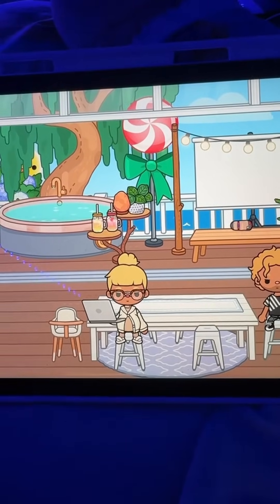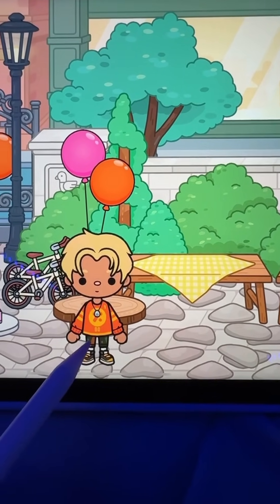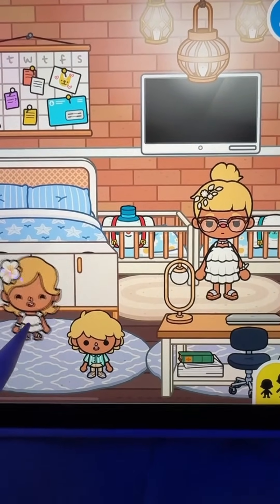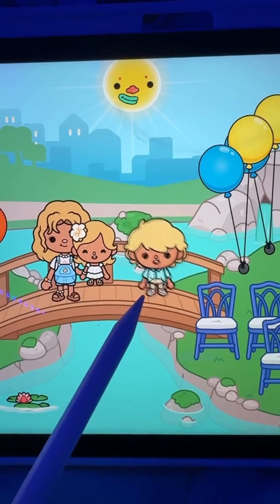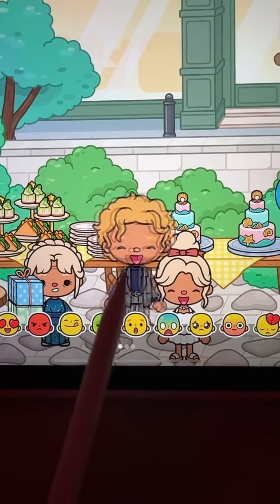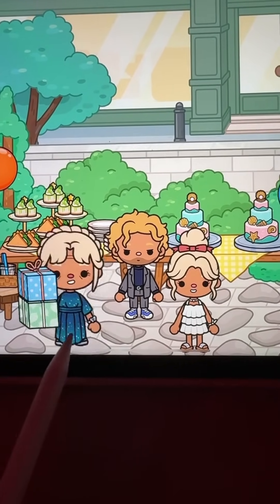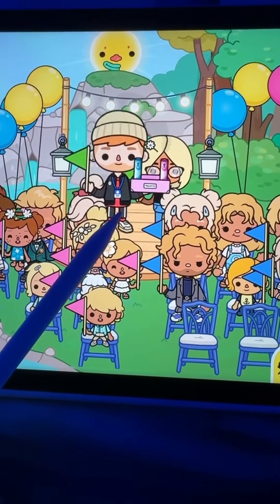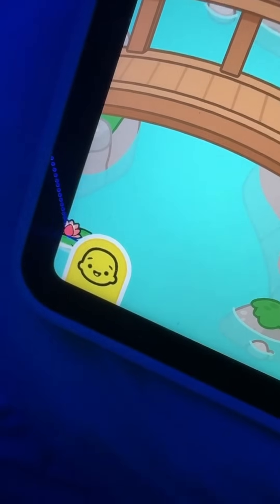GENDER REVEAL PARTY 🎉❤️ || *WITH VOICE* || Toca Boca TikTok Roleplay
ABOUT TOCA LIFE WORLD:

Design & play your characters. Build a fun community & play with your friends.

Create your own world and play out any story you like with Toca Life World. You’ll get all the fun of your other favorite Toca Life apps such as City, Vacation, Office, Hospital and more, all together in one place.

INTRODUCING TOCA LIFE WORLD
Want to give grandma a wild hairstyle? Bring a sloth to the Skate Park? Or just hang out with friends? If you thought it was fun to dive into a Toca Life app and do whatever you want then you were right. Anything is possible and the choices are all yours.

Go even further by creating stories with your favorite characters in any location you want. Want to take a pet to School? Go for it. Take the doctor to the Salon and dye her hair green? Rock on. In Toca Life World you’re the boss and you create stories the way you want.

WHY YOU’LL LOVE PLAYING TOCA LIFE WORLD​

FIRST 8 LOCATIONS & 39 CHARACTERS INCLUDED
You can visit Bop City, a vibrant city area with 8 different locations for you to explore, like the hairdresser, the shopping mall and food court, or even an apartment. It’s a great place to start building your own World!

KEEP THE TOCA LIFE APPS YOU ALREADY HAVE
Are you already playing with apps in the Toca Life series? Great! When you download Toca Life World, we’ll help you bring all of that stuff into the mega-app. Then you can start mixing and matching locations and characters however you want.

BUY NEW LOCATIONS AND CHARACTERS
If you want more locations, that’s cool. Toca Life World has a shop where more than 100 locations, 500 characters, and 500 pets are available for purchase. With different prices from small to big, you can decide to add a little or a lot. We’ll always be updating with more locations, characters and crazy things to do.

GIFTS EVERY WEEK
Guess what? You don’t need to make purchases in the shop to get new items to add to your world. Check back every week to get exclusive surprise gifts!